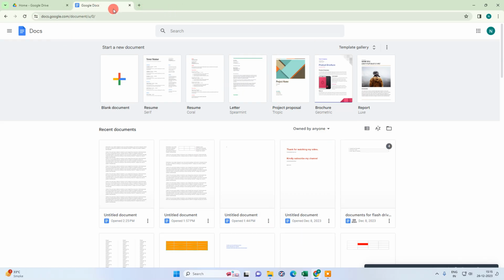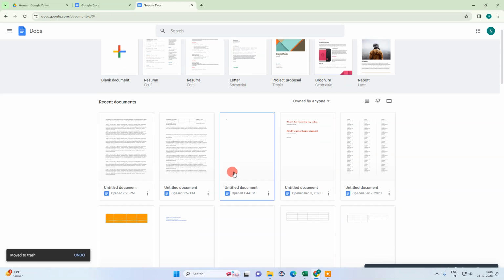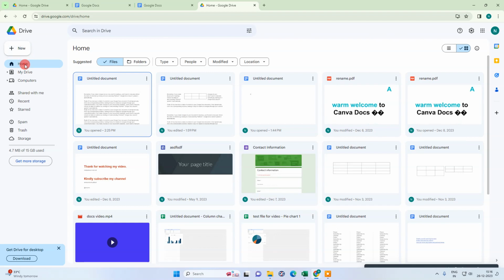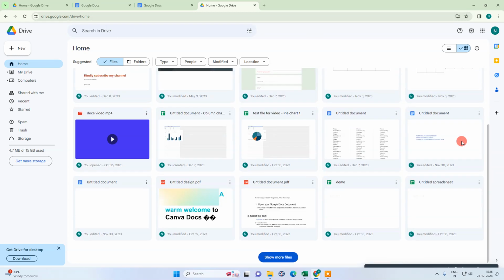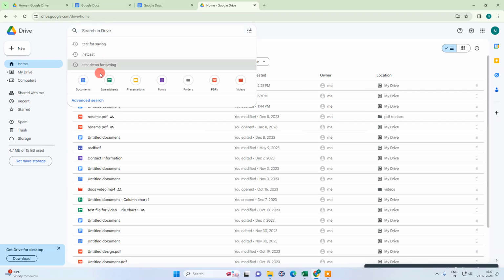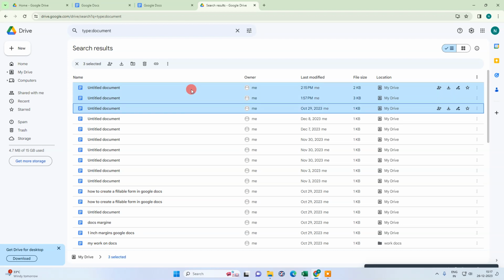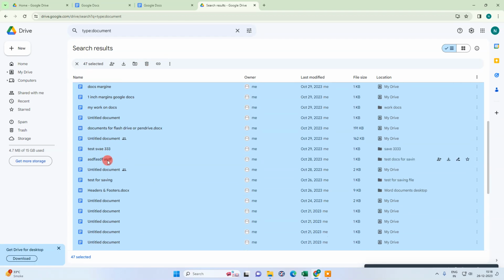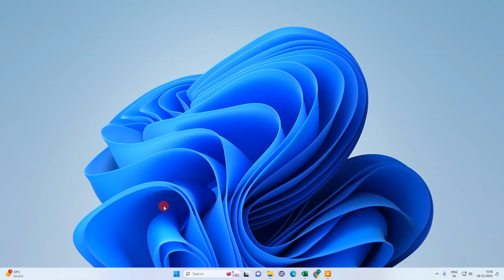How to Delete Google Docs Files, Single and in Bulk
In this tutorial, we will learn how to delete Google Docs in bulk and individually. Just follow the steps in this tutorial to learn how.